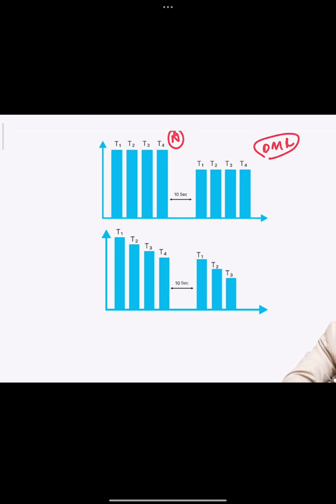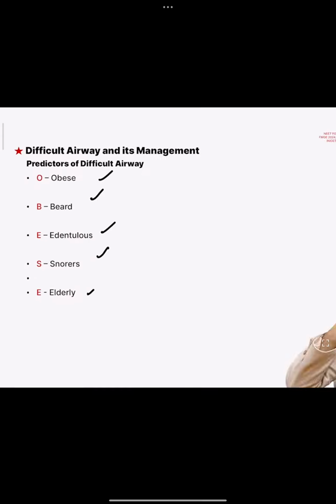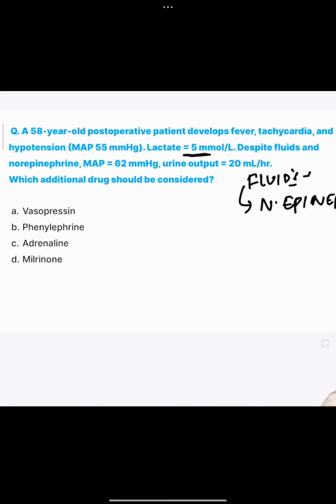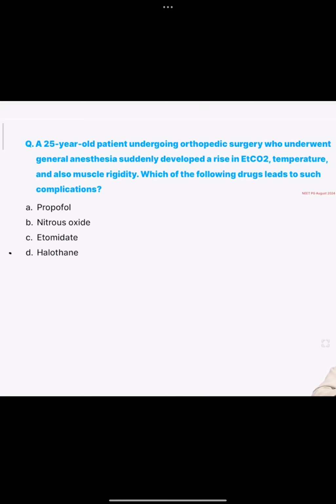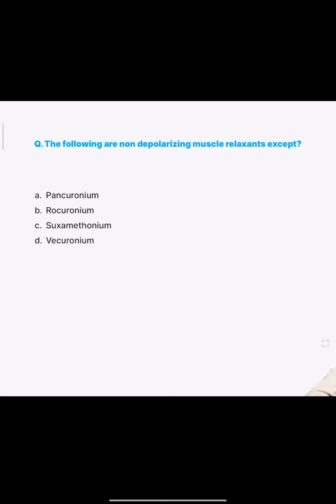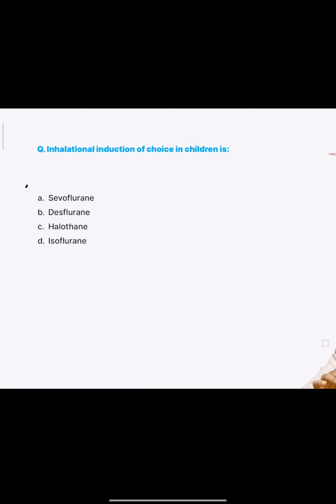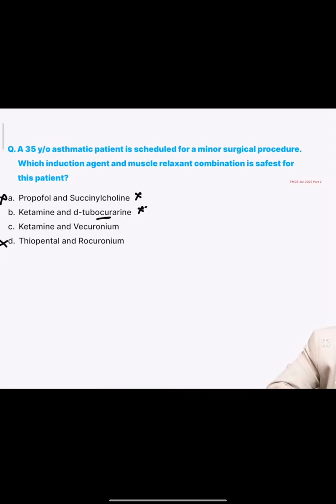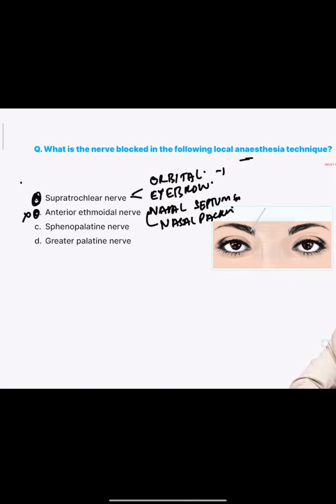ANAESTHESIA PART 9